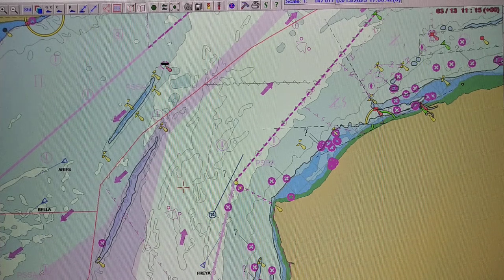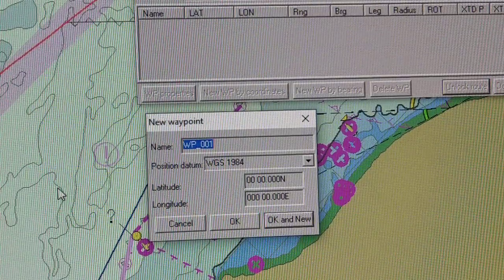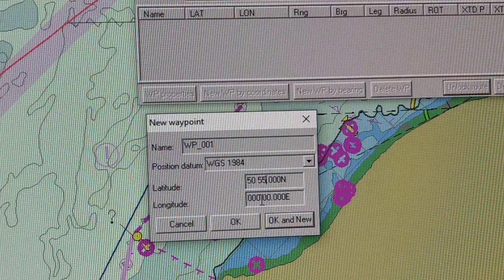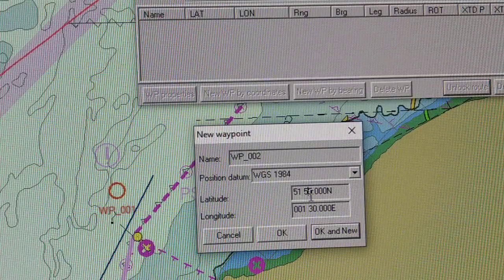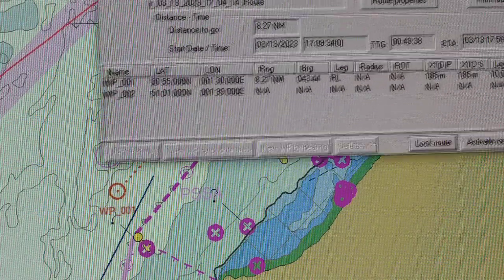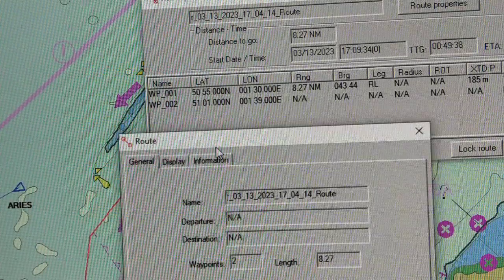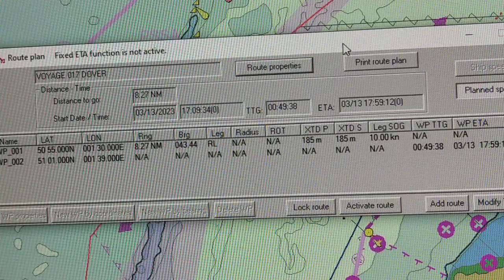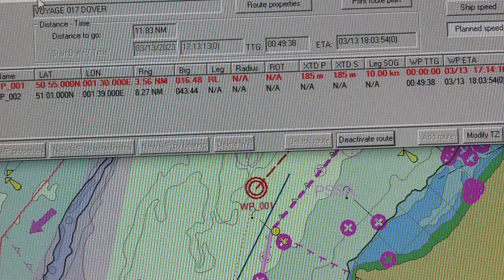March 14, 2023